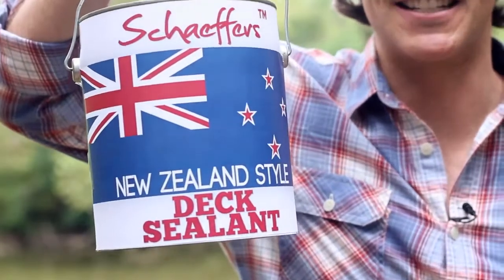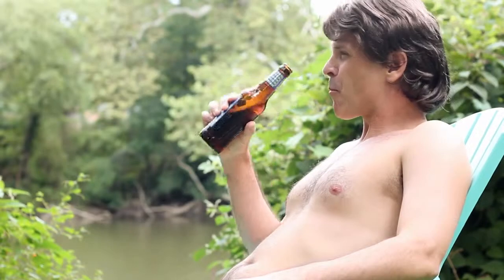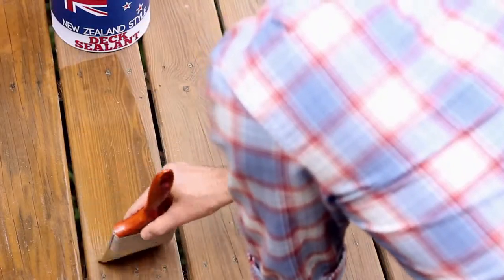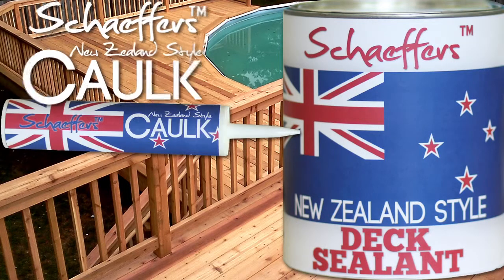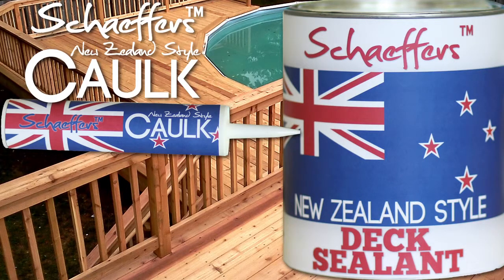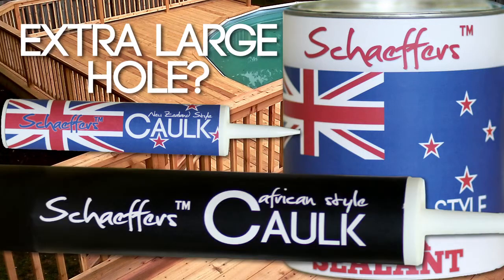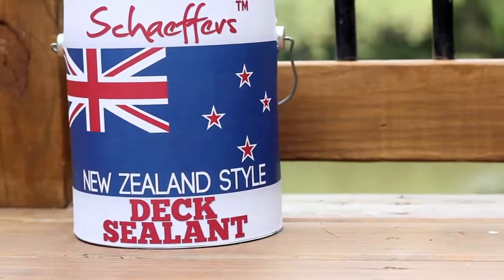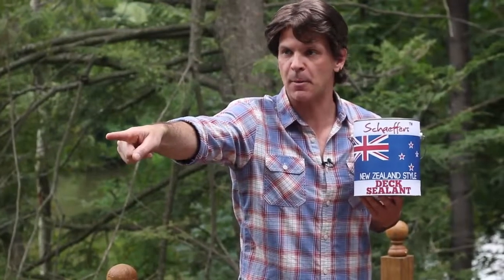New zeland banned deck commercial part 1(1)